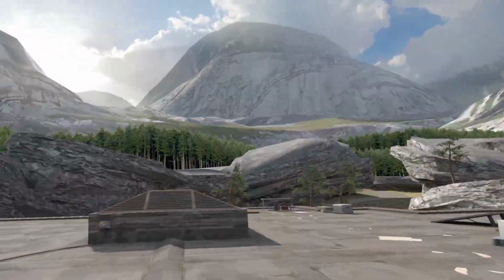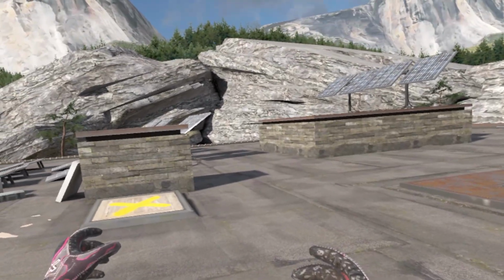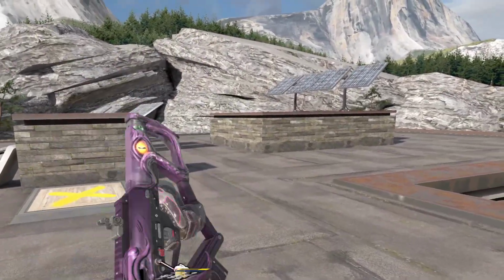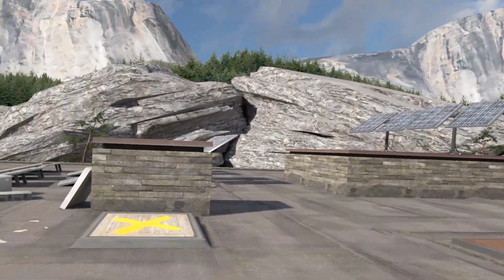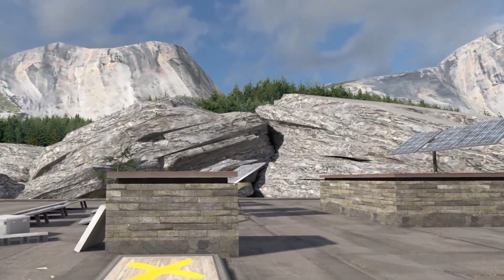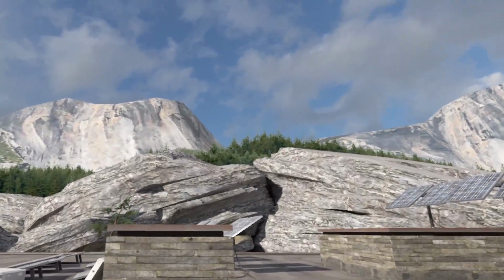"New-gen" aiming method expained (V-stock) | Breachers University Lecture